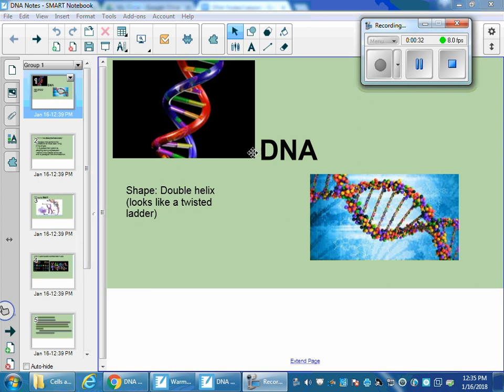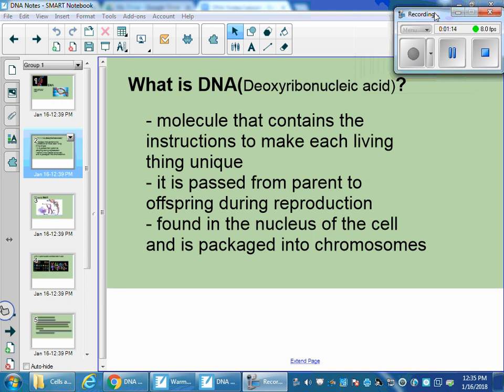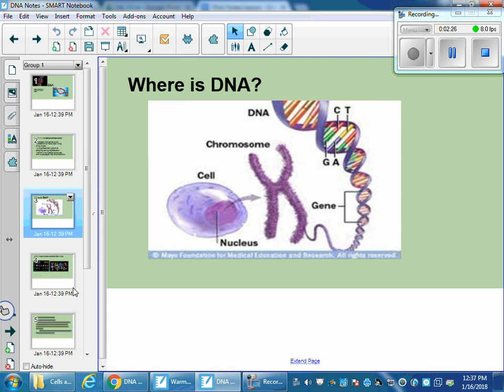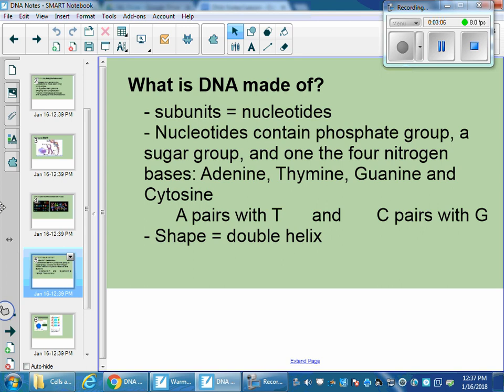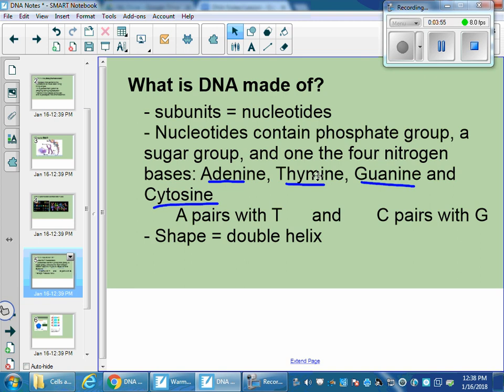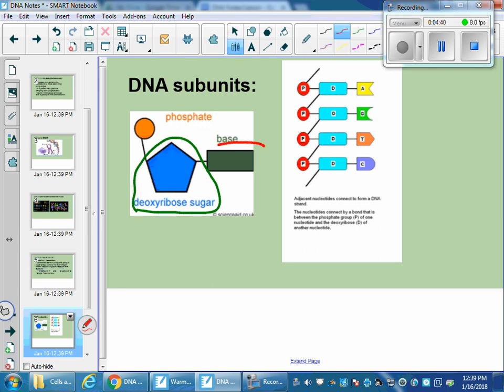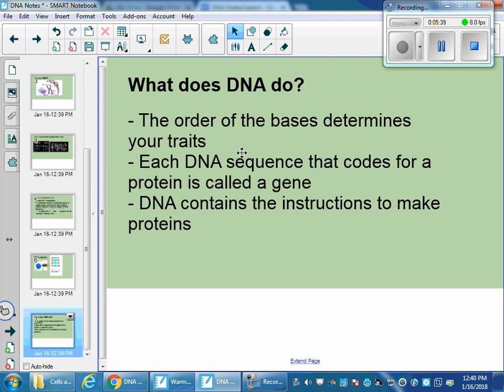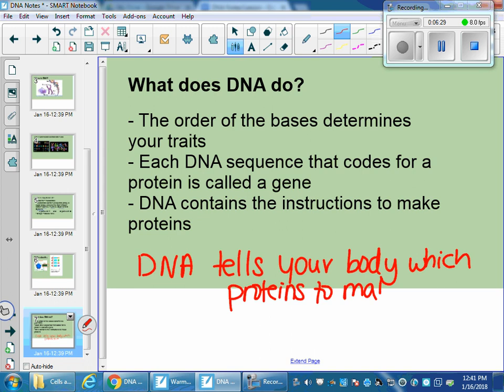DNA notes 2018